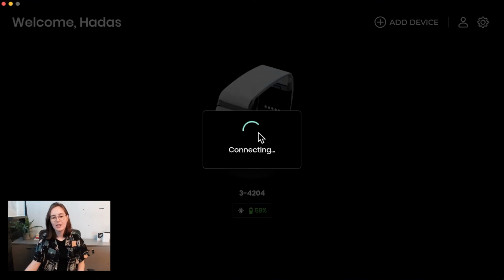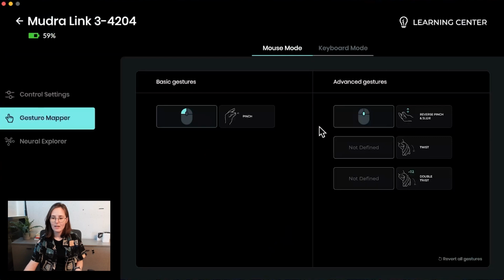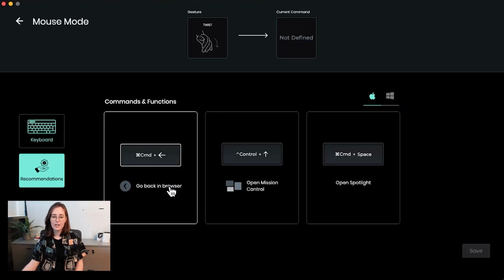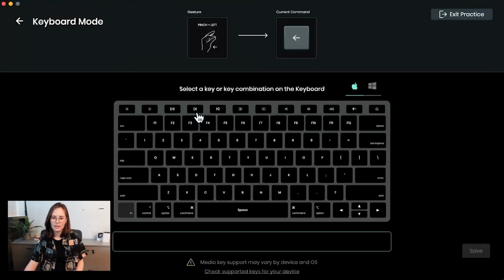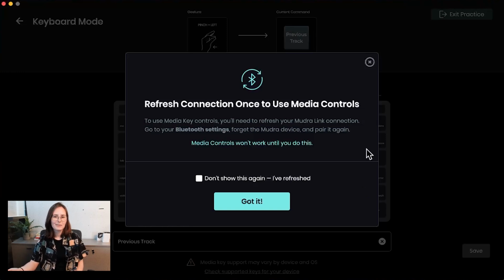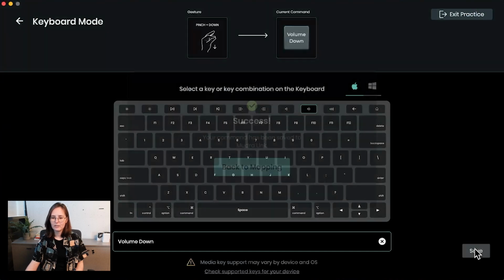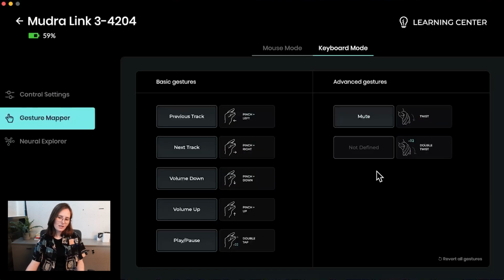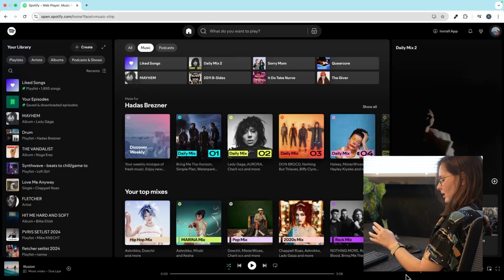Gesture mapper and Media keys tutorial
Learn how to use the Mapping feature to control media with Mudra.
This step-by-step tutorial walks you through the process of mapping neural gestures to media functions such as play/pause, next/previous track, and volume control. You'll get a detailed explanation of the interface, how to assign gestures, and best practices for setting up smooth, intuitive media interactions. Whether you're using Mudra Band or Mudra Link, this guide will help you get the most out of your device.